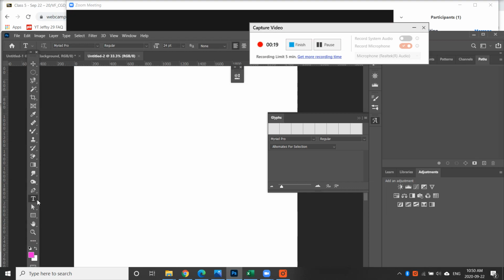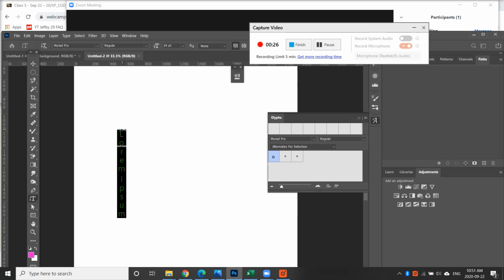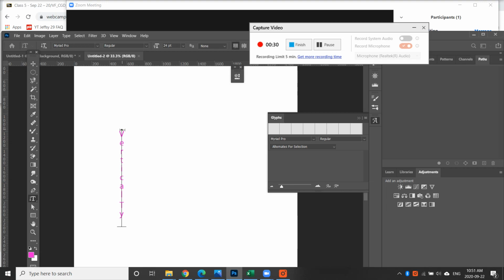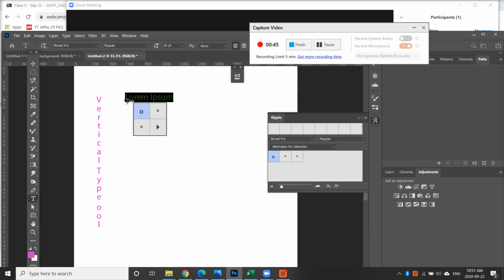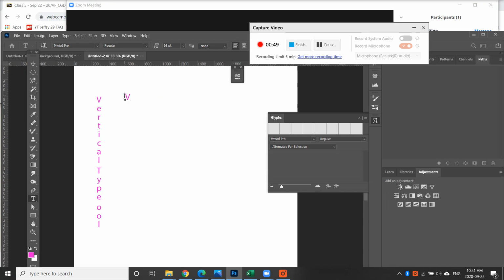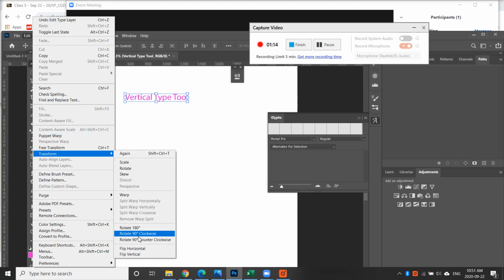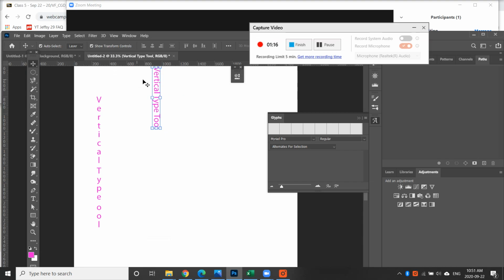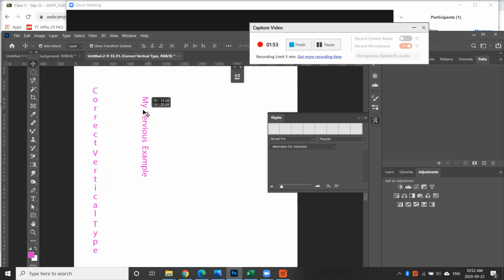Photoshop - Vertical Type Tool Correction